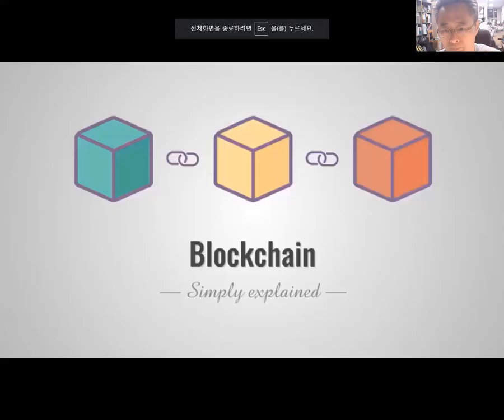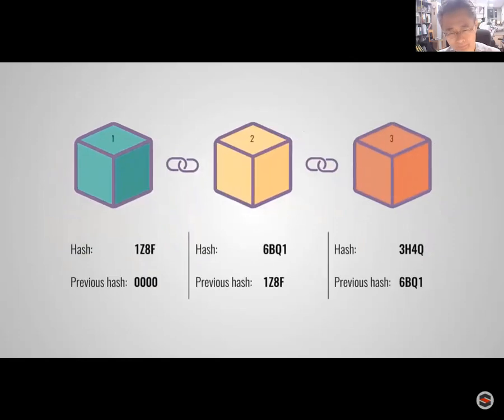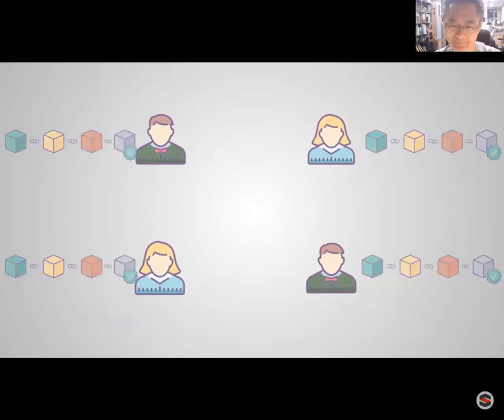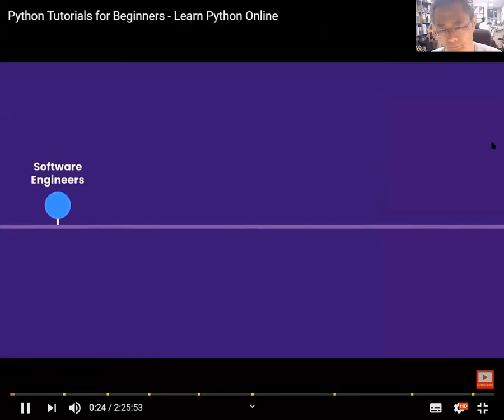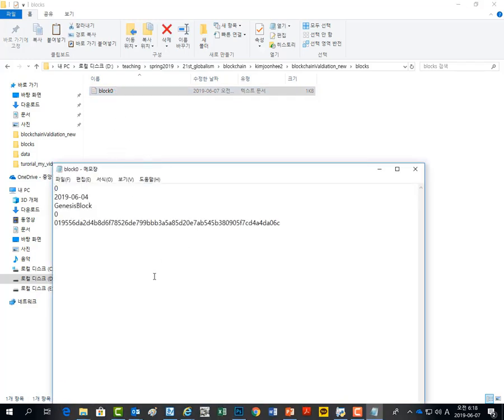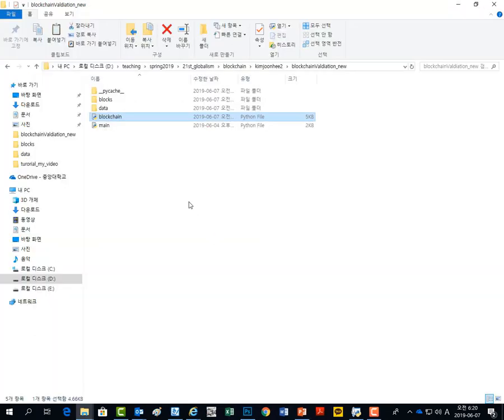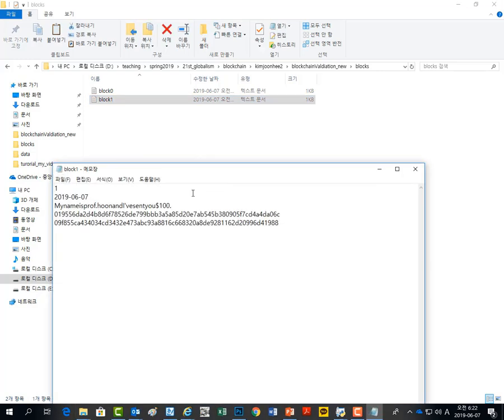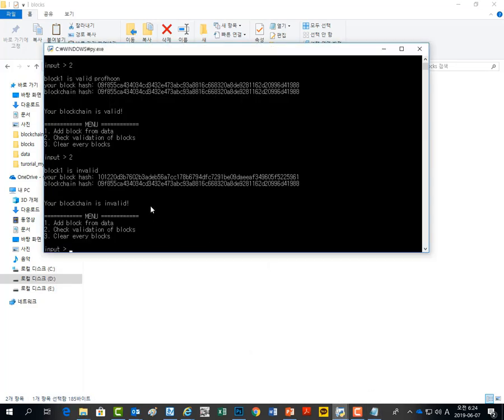blockchain turorial hoonpaik